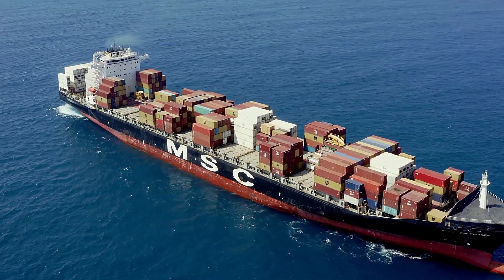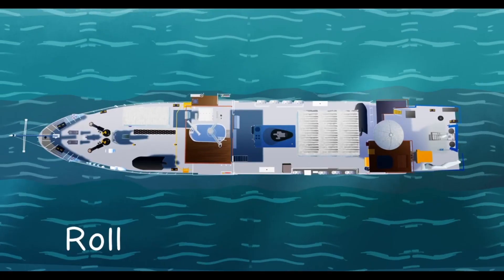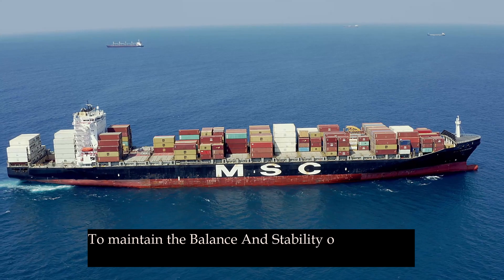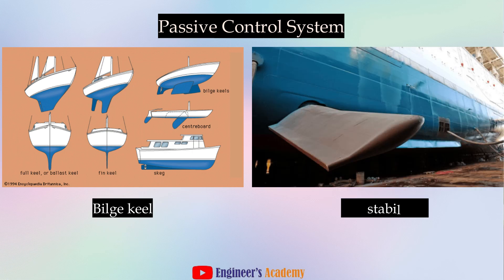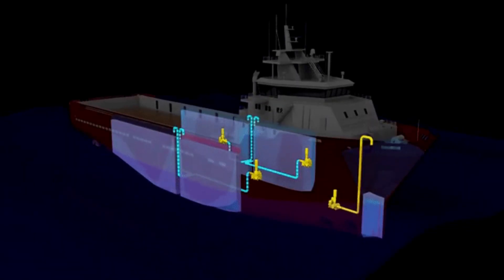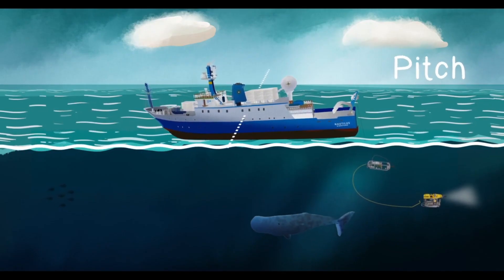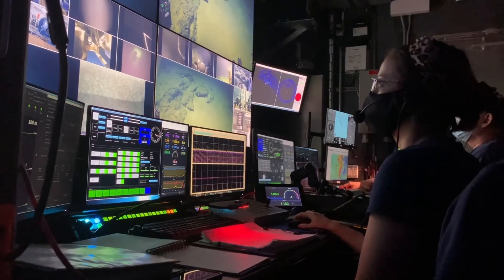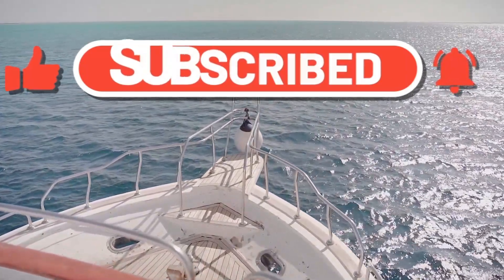Overview of Marine Roll and Pitch Control systems (Active & Passive)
Check the Active and Passive Marine Roll and Pitch Control Systems in Ships & Vessels.

1.Production Engineering
2.Automobile Engineering
3.Piping Engineering
4.Autocad / Design Engineering
5.ISO 2015 6.Engineering Assignments.